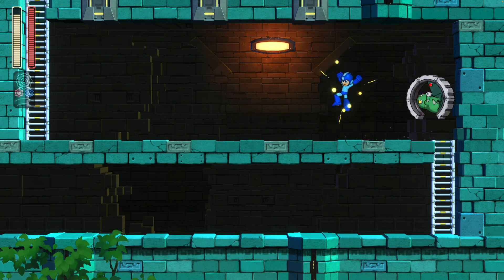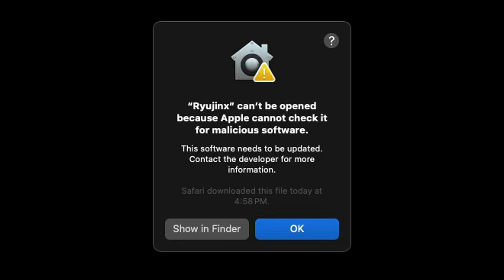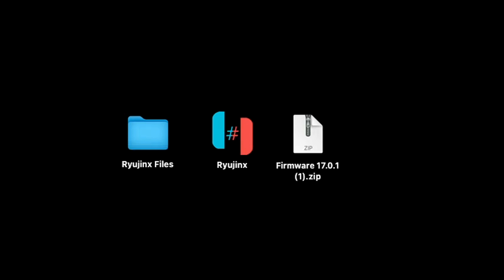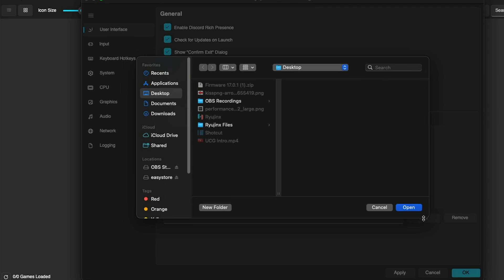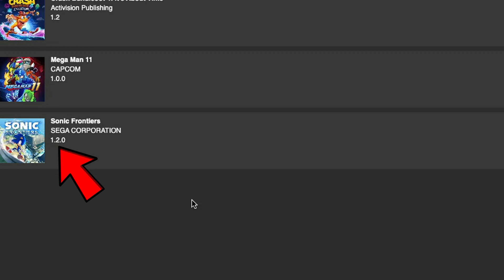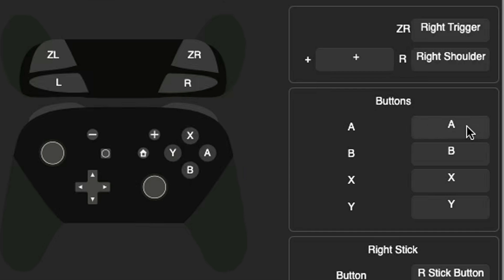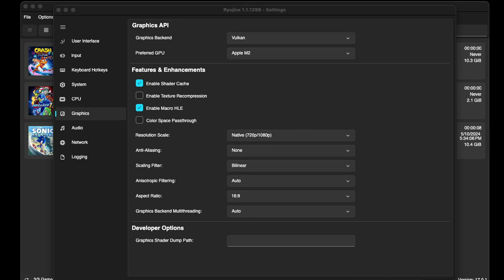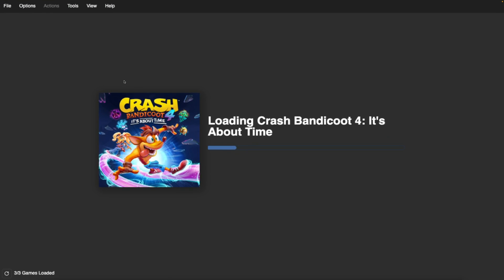Ryujinx Switch Mac Emulator Setup Guide 2024